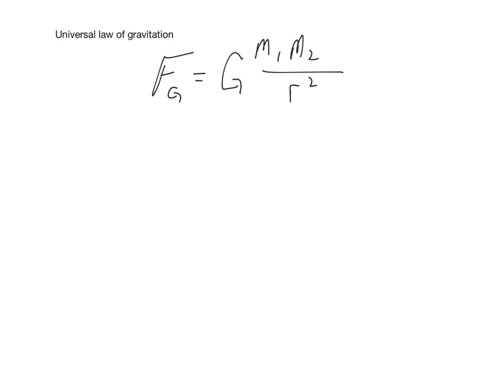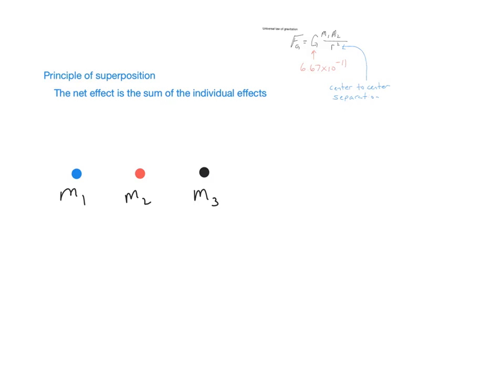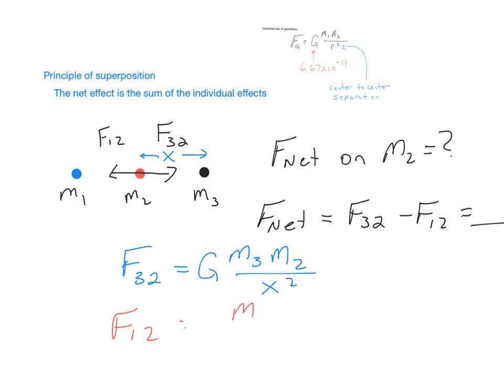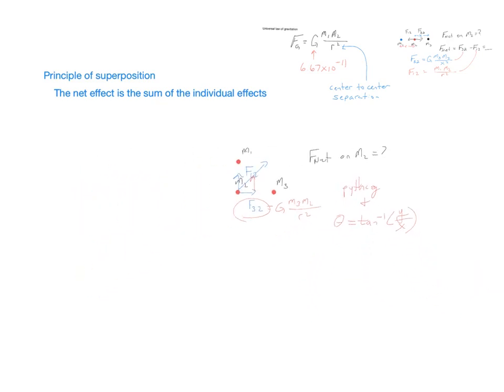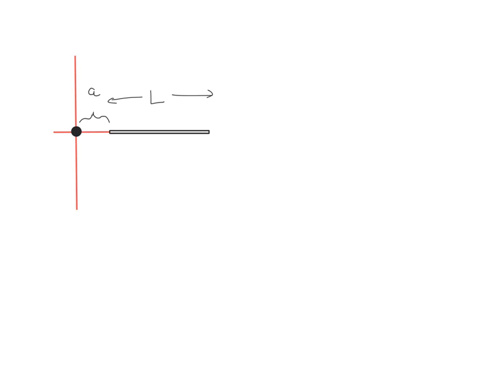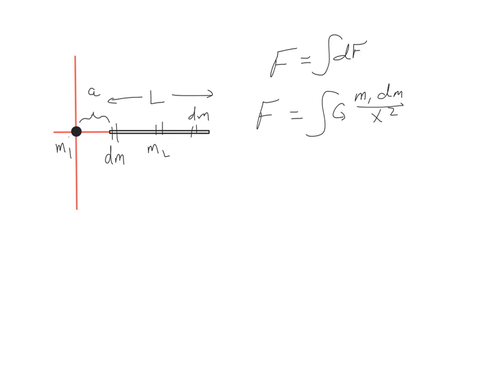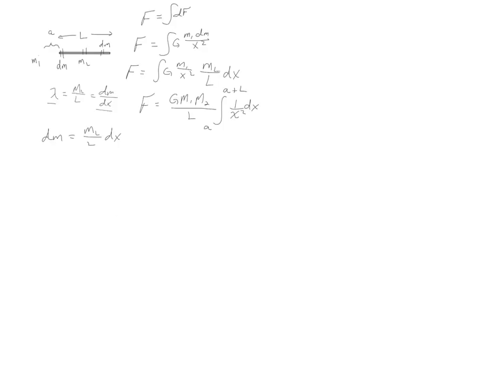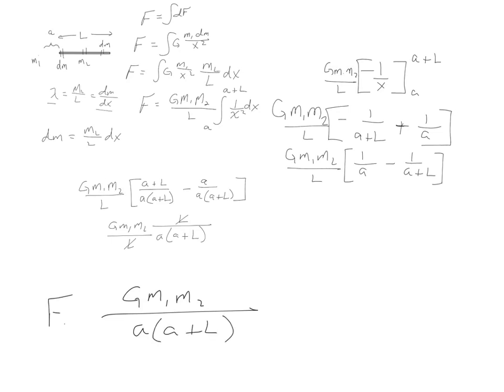Gravitation Universal law of gravitaion